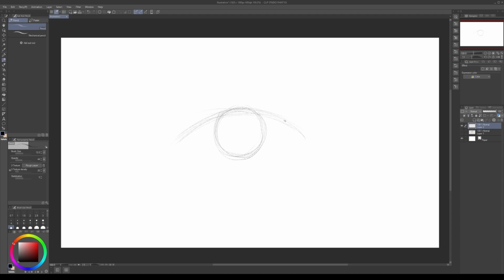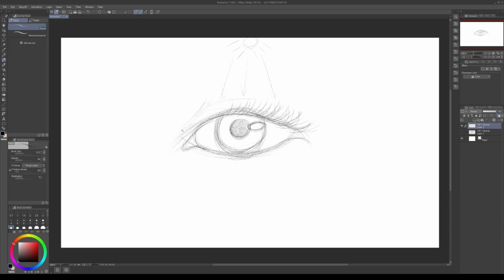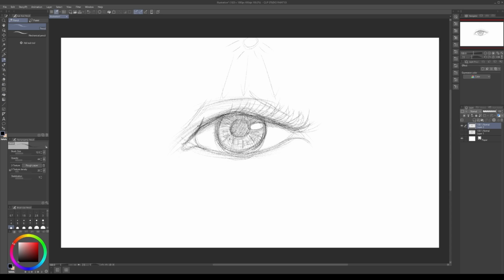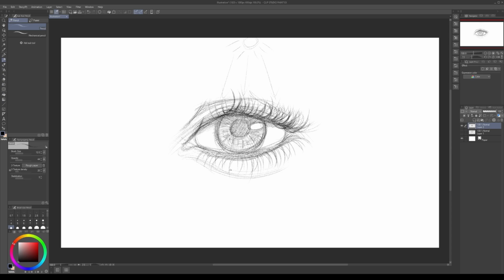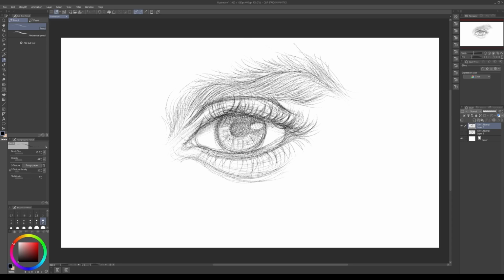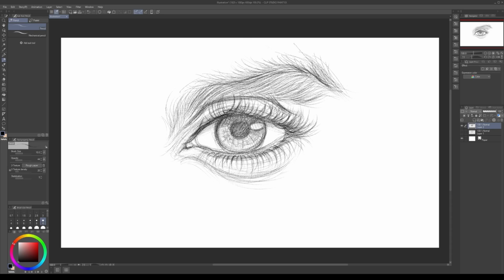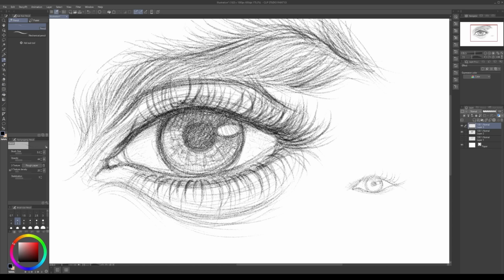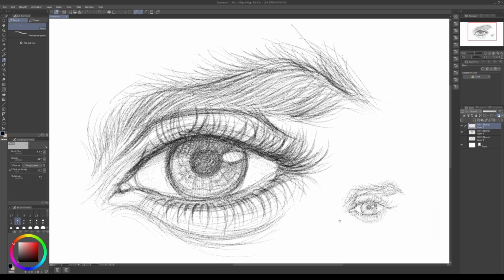How to Draw Eyes for Beginners | Drawing Tutorial | Step by Step (English Version)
In this video you will learn how to draw eyes in 20 minutes.
I hope you will find this helpful

Art by: MicheLou

Application:
Clipstudio Paint
OBS Studio

Deviced Used:
Acer Predator 15 Laptop
Lenovo Legion Go
Huion Kamvas Pro 16 (2.5K)
Huion K20 Key Dial Mini
Huion Slim Pen PW550S
fifine AM8

   • Tabing Dagat - Lizada Band (Original ...

Mundo Ma'y Kalaban
   • Mundo Ma'y Kalaban - Lizada Band (Ori...

Lizada Band of Davao City

Vocalist: James Planas
Lead Guitarist: Bellie Bayon
Guitarist: Rafael Tubog
Bassist: Angel Gabriel Pals
Drummer: Michellou Pals